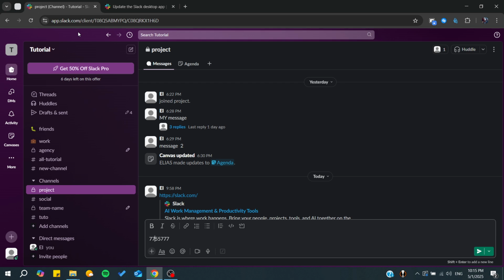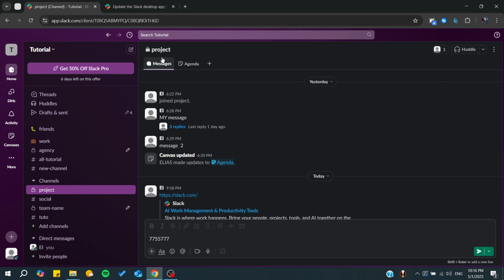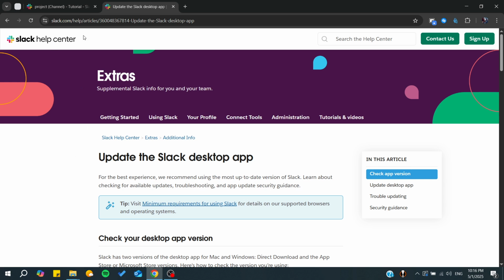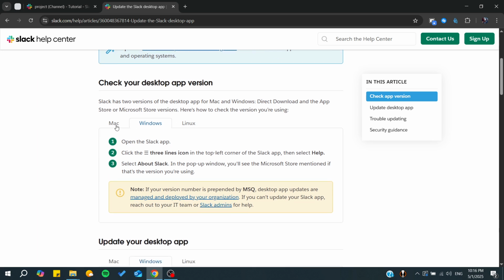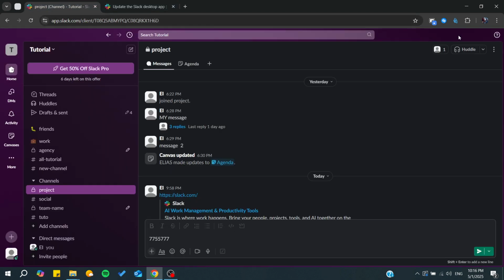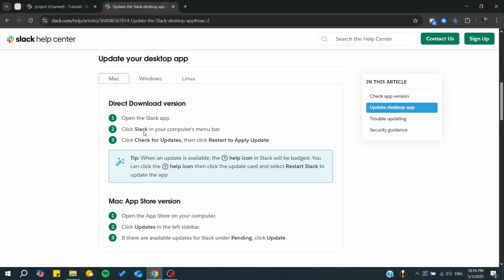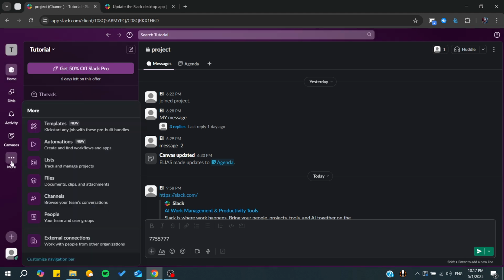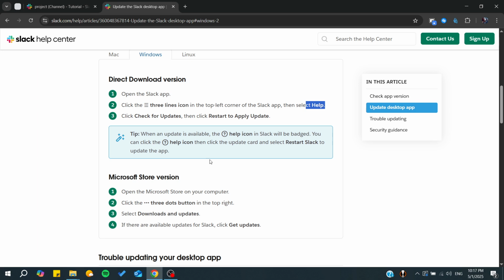How To Update Slack Tutorial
Today we talk about update slack,update slack app,update slack on desktop,slack tutorial